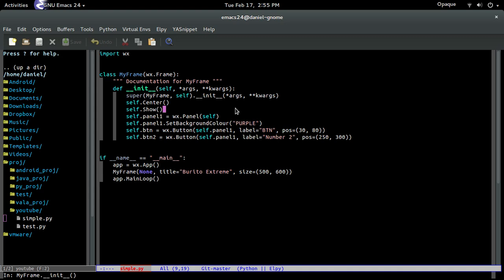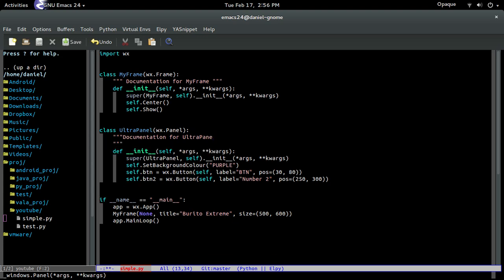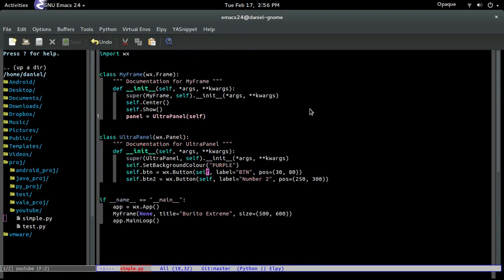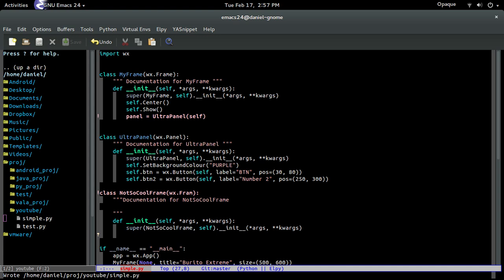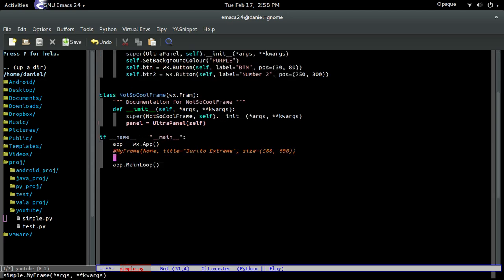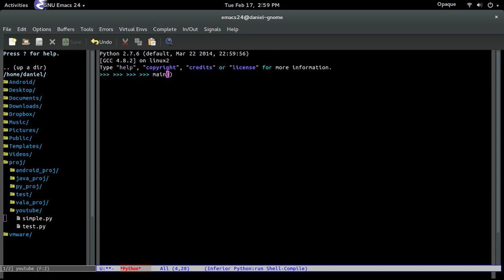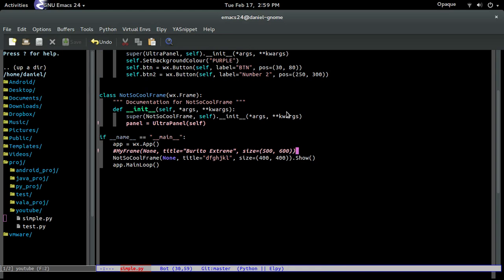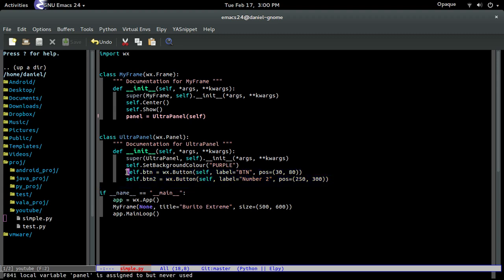WxPython Tutorial Part 3 - A start at modular code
We'll be breaking up the code (Frame and Panel) we have into different classes to be able to make it portable. Hence a start at creating modular code.